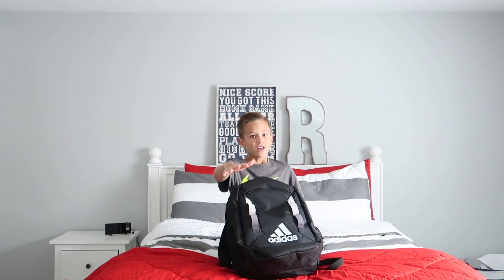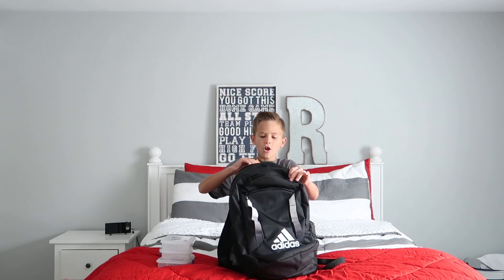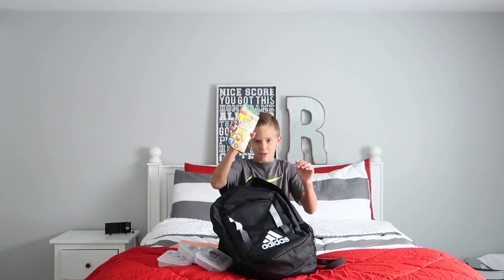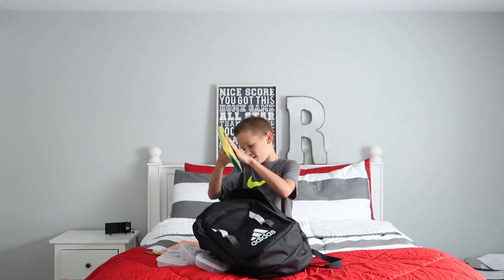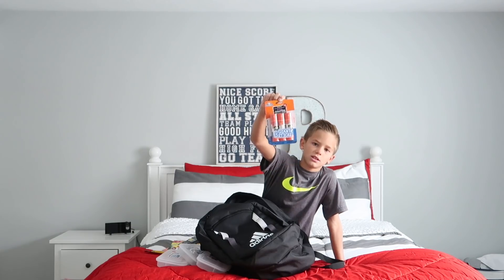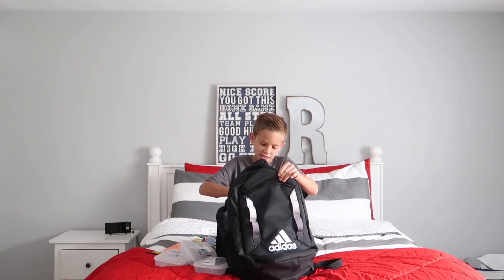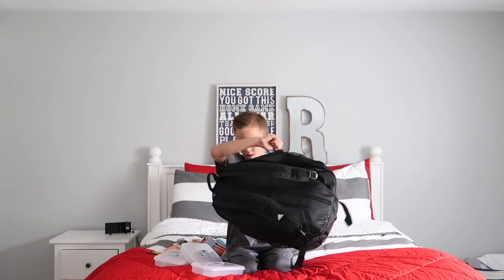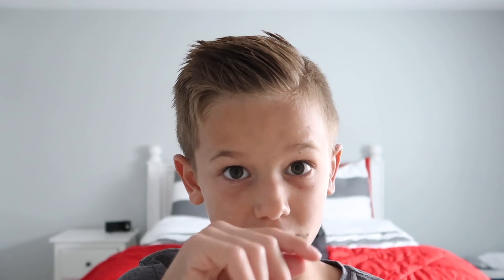WHAT'S IN MY BACKPACK | RHETT LEROY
I am a 10 year old boy who started vlogging originally with my family on the channel "The LeRoys" I am in 5th grade. I LOVE playing Soccer and Football and of course Minecraft, Fortnite and Roblox. My favorite candy is skittles.